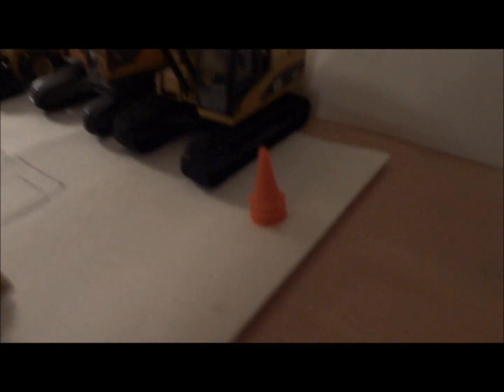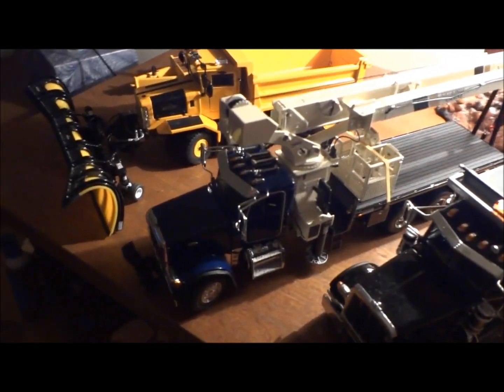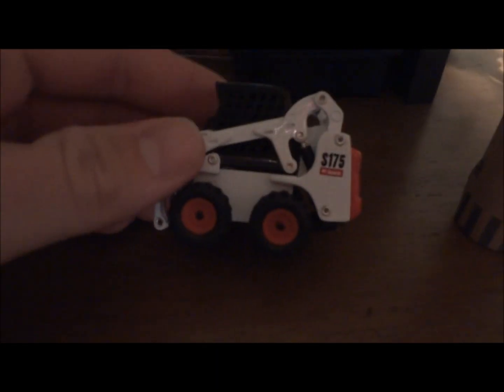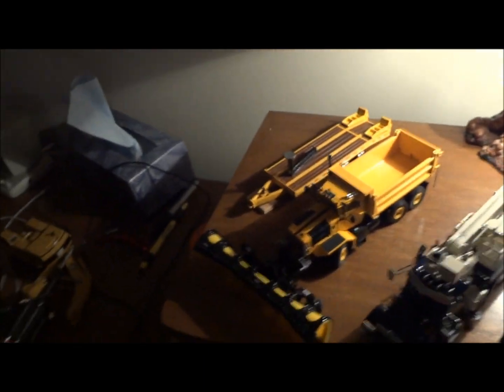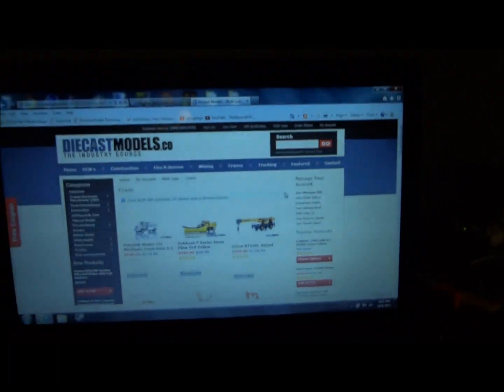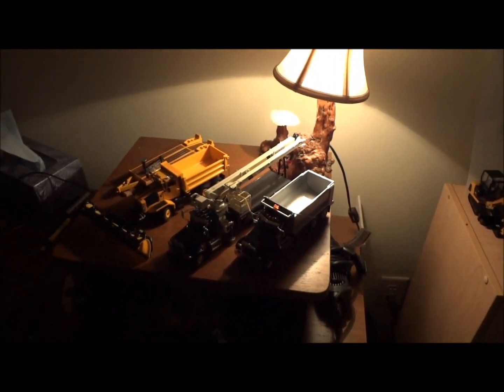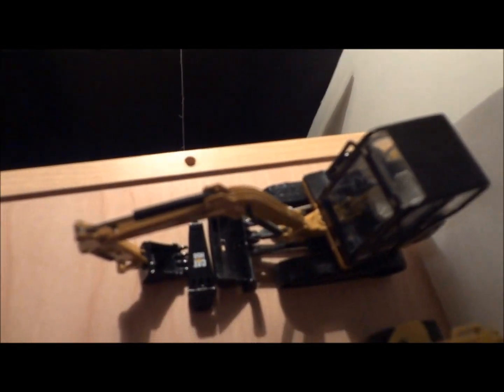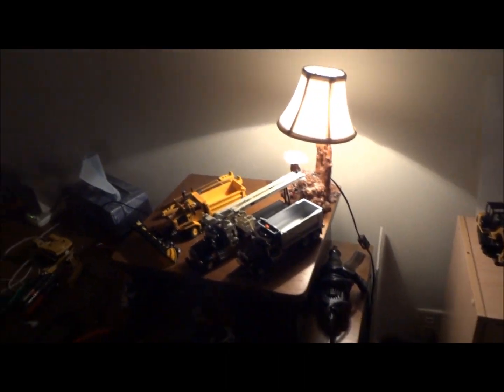Model update and whats comming up